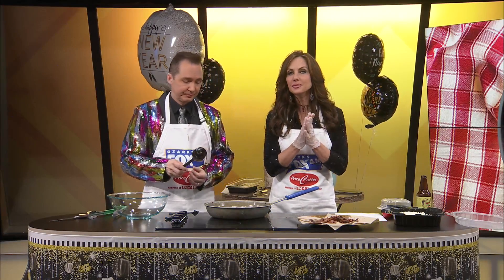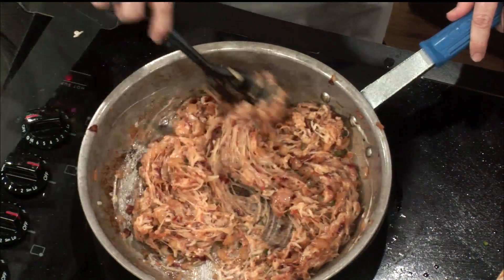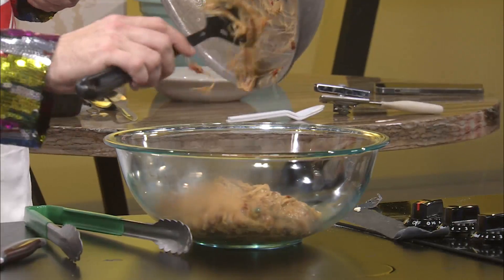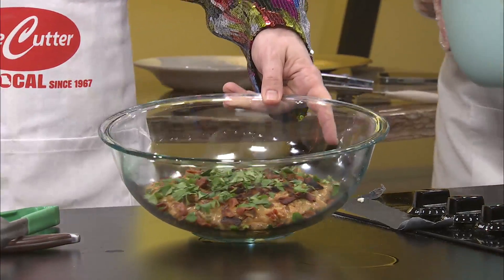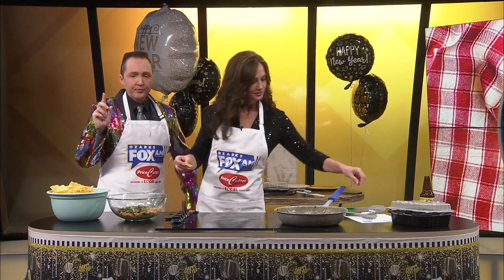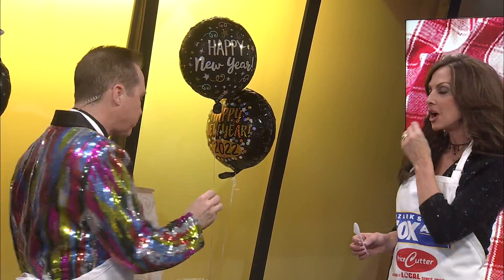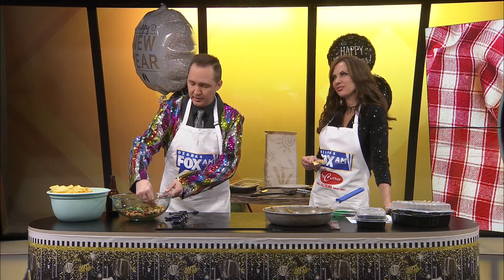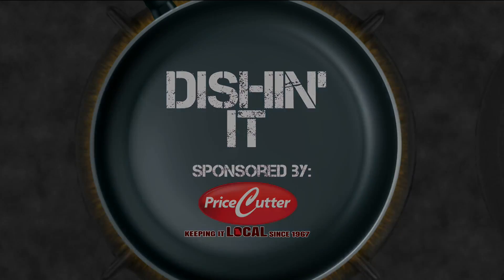Ozarks FOX AM-Dishin It Part 3-Bacon & Caramelized Onion Queso Fundido-12/30/21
Tune in and wake up with the Ozarks FOX Morning team! From current events to cooking and singing, we've got it all!